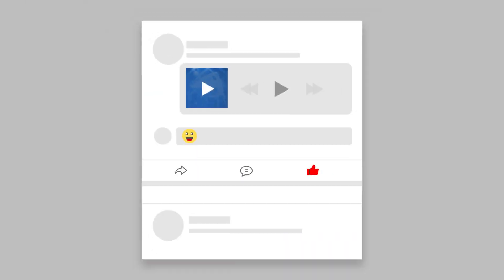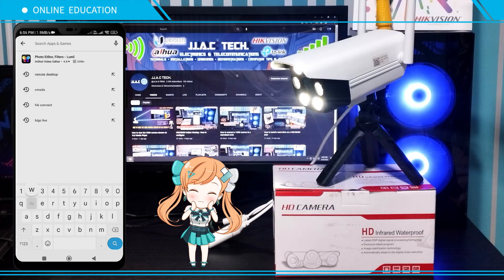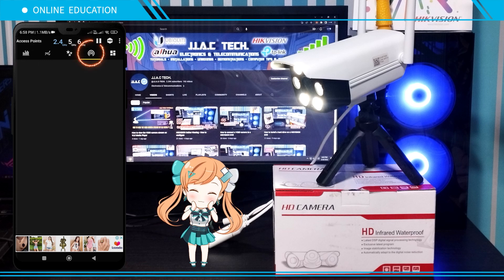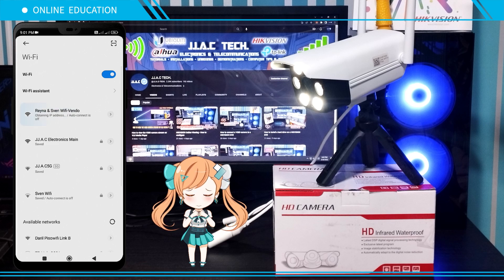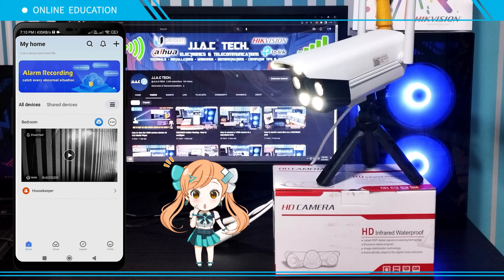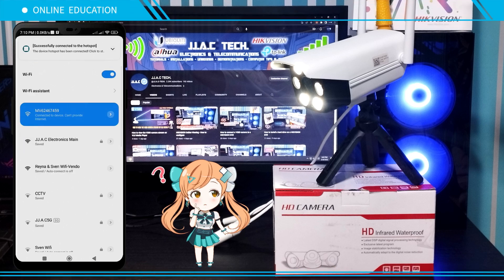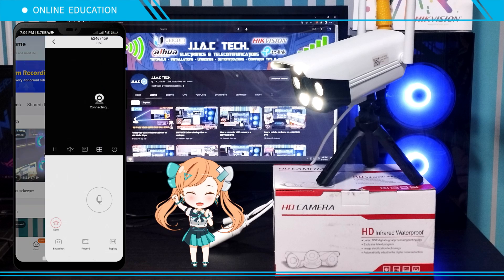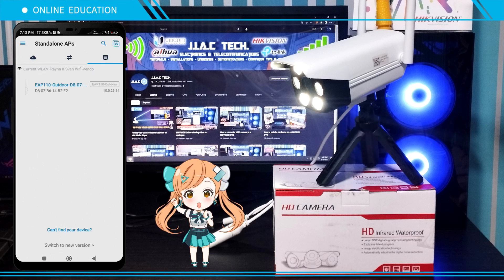How to connect a V380 camera to LPB-based Piso WiFi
How to connect a V380 camera to LPB-based Piso Wi-Fi
Connecting a V380 camera to LPB-based Piso Wi-Fi

Devices used in the video:
Camera - V380 K6 Outdoor
Access Point - TP-Link EAP110 Outdoor